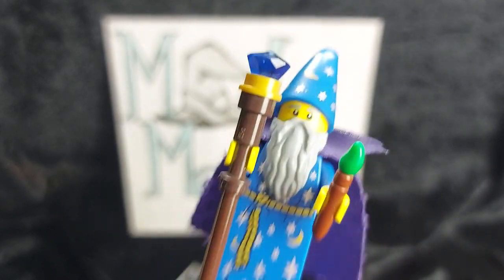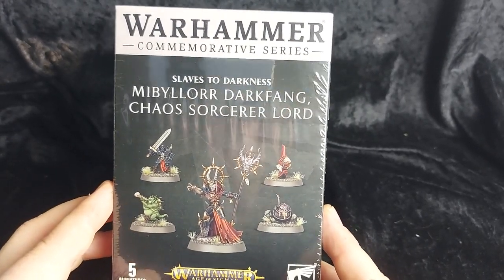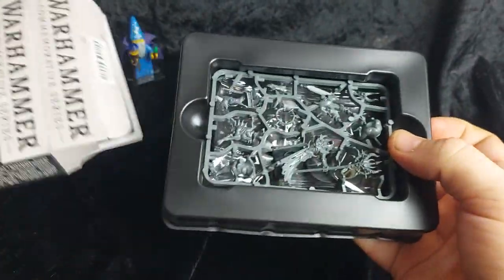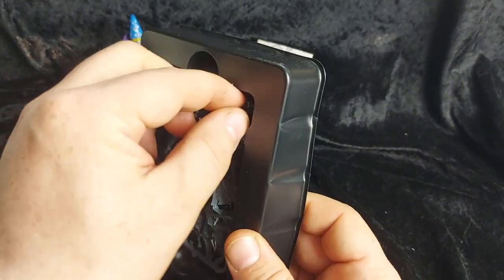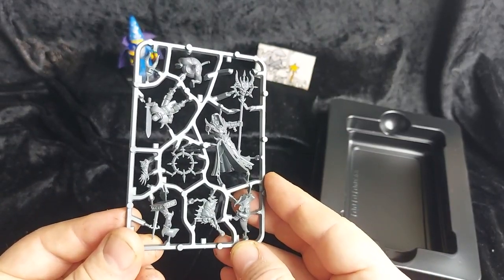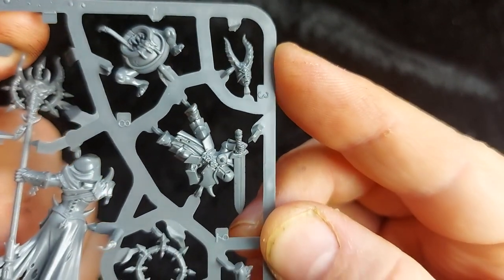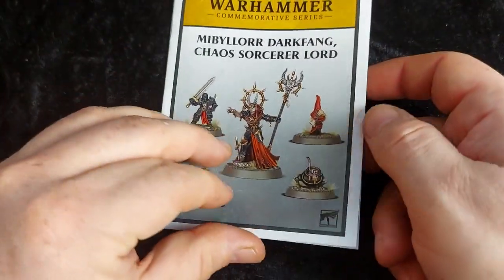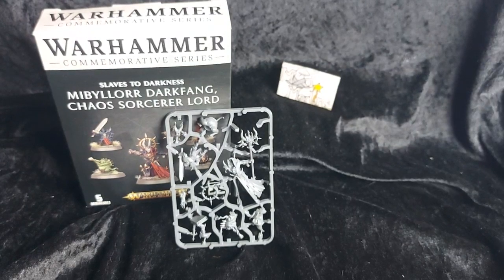Warhammer Commemorative Edition Chaos Sorcerer, a Mad Merlins unboxing.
Today I take a look at the Warhammer+ Year 2 exclusive Chaos Sorcerer with familiars.